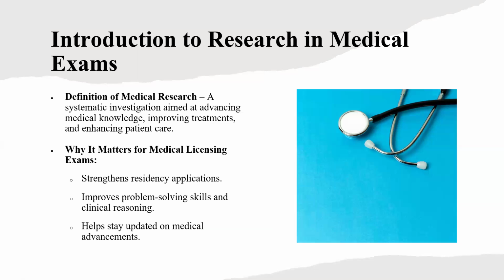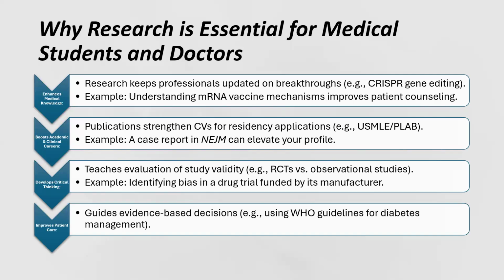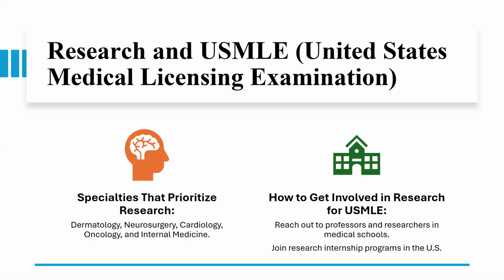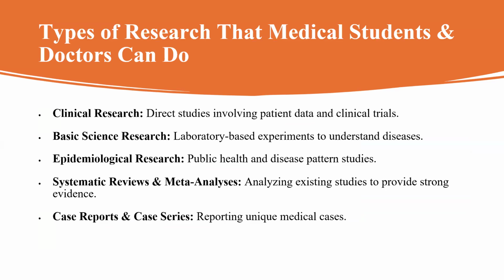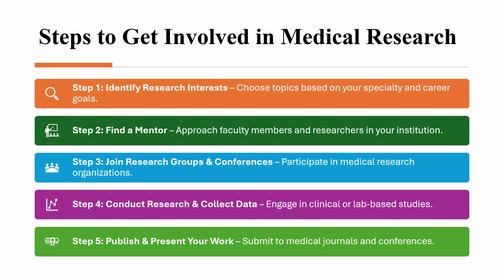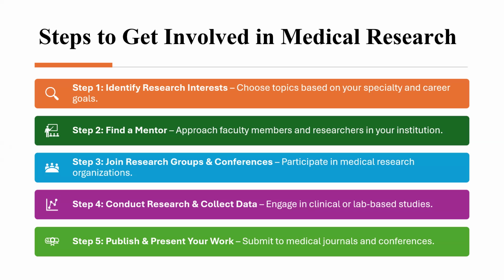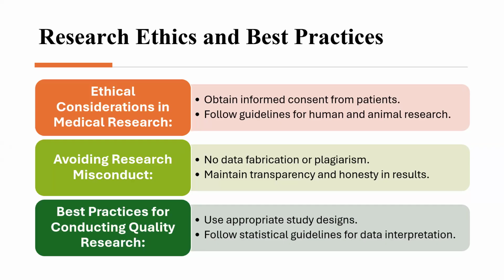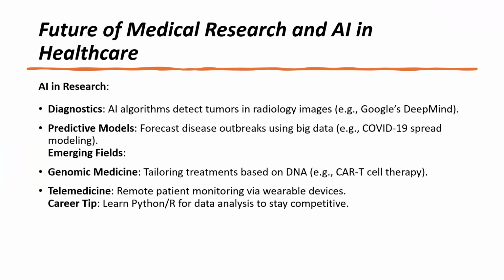Day 1: Importance of Research for USMLE, PLAB, DHA & Other Exams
Welcome to Day 1 of our 7-Day International Research Workshop! In this session, we explore why research is a powerful tool for success in international medical licensing exams like USMLE, PLAB, DHA, and EMRE. Learn how research strengthens your application, improves clinical reasoning, and boosts your chances of residency selection.

🔍 What you'll learn:

Why research matters for global medical exams

How to align your research profile with your residency goals

Real-life examples and success stories